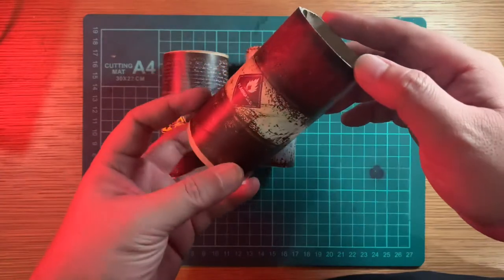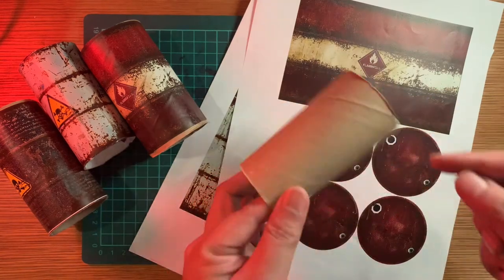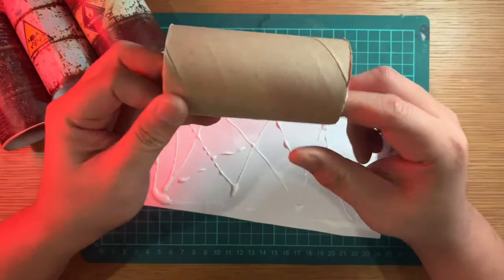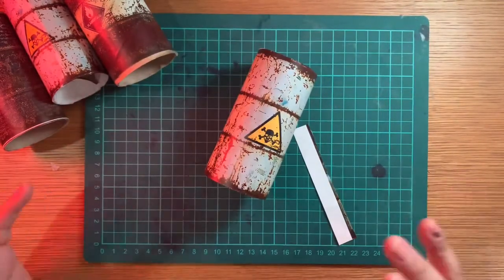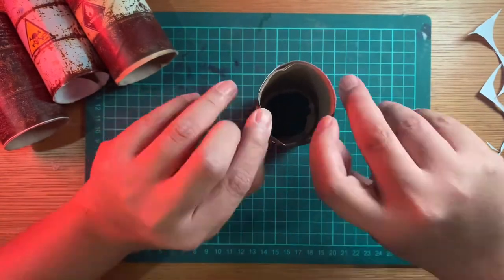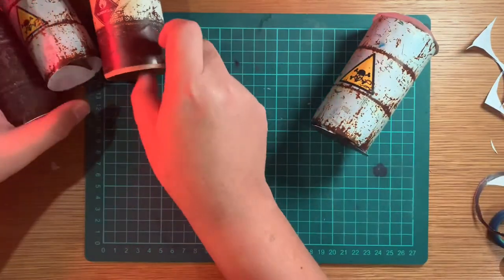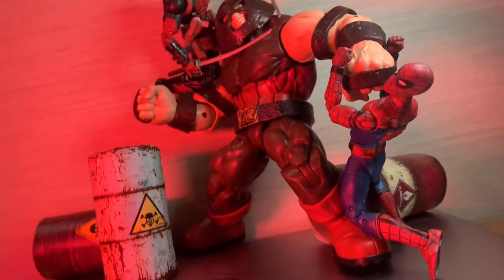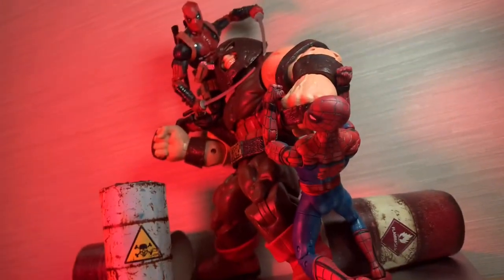Printable Diorama - Barrel drums diorama a4 size printable design, Easy to Assemble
Easy Quick Printable Toxic Barrel Dioramas, its easy cheap and very details. This design made by a group of toy collectetors in CAMIC facebook group. And its picture perfect for your toy photography needs!

Deadpool: Just a little bit, hang on spidey!
Peter: I can’t hold it anymore, mr. deadpool!
Jugg: Silly weaklings!